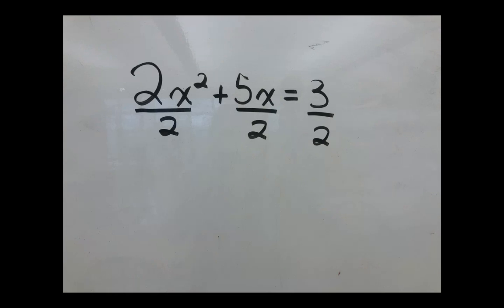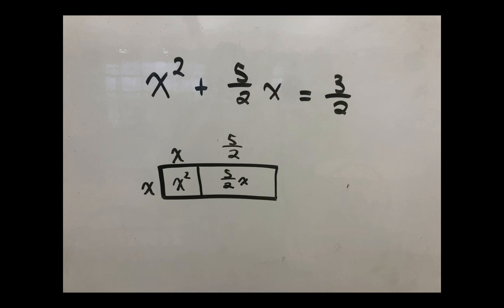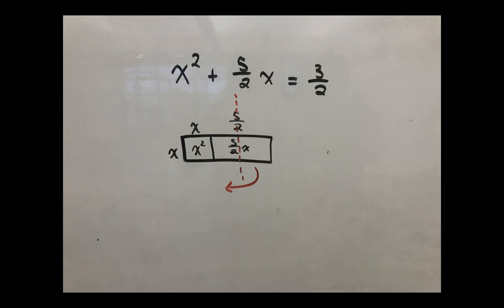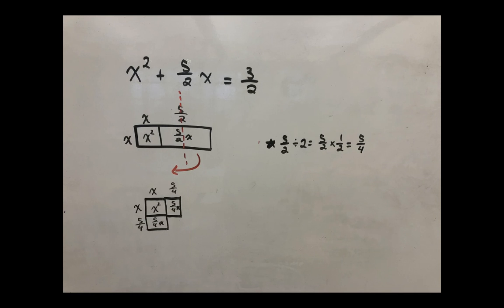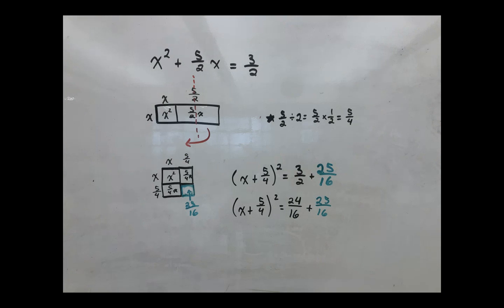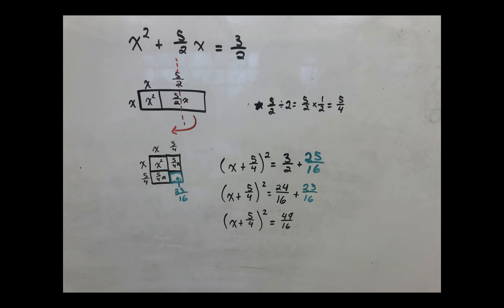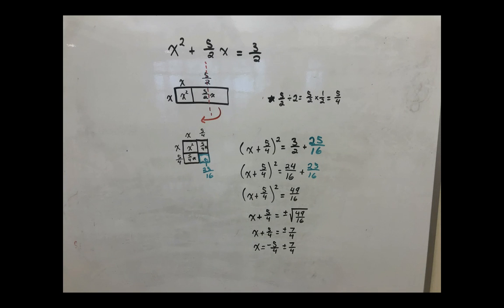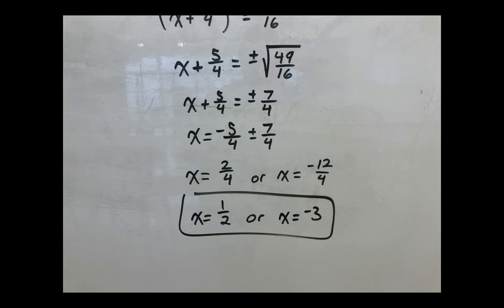Completing the Square 2: Leading Coefficient Greater Than 1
A tutorial on solving quadratic equations by completing the square if the leading coefficient is greater than 1.